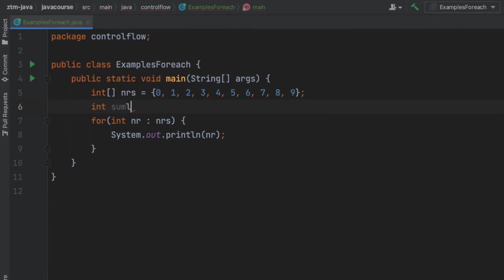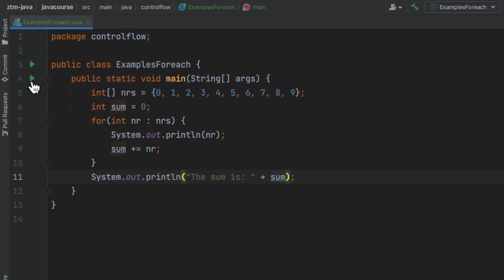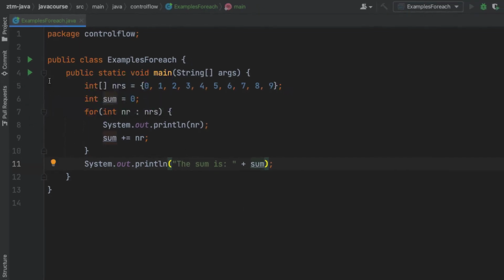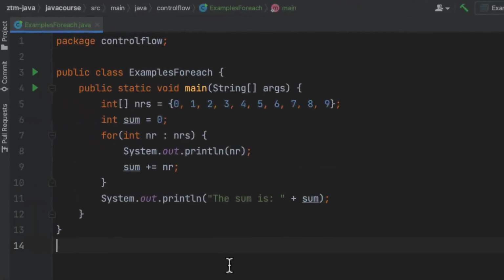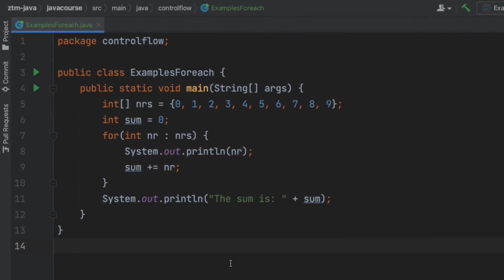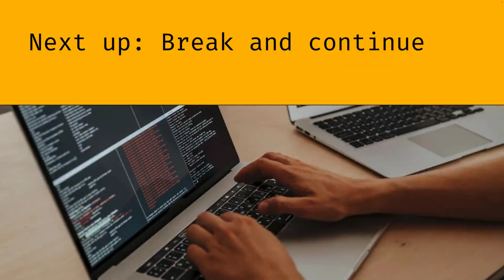Complete Java Programming Tutorial By Krishna Apps Part 40